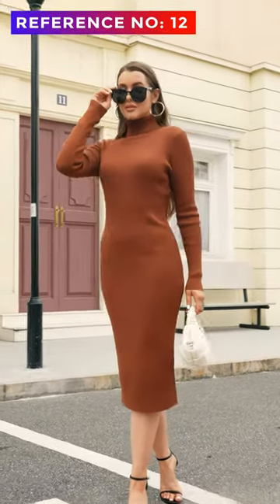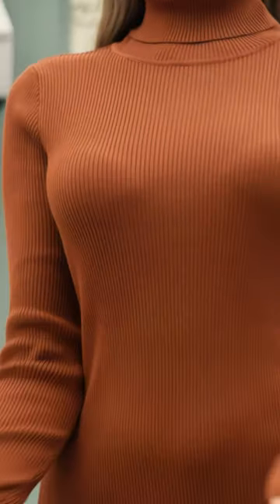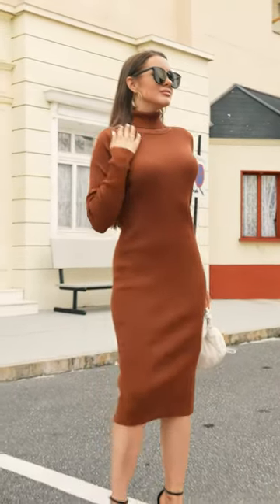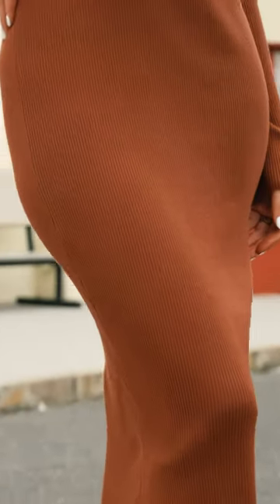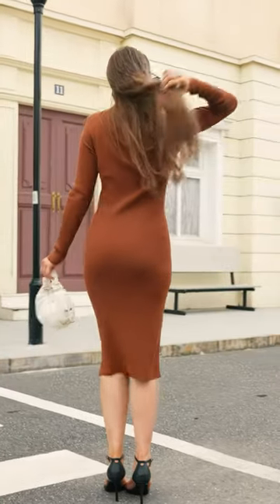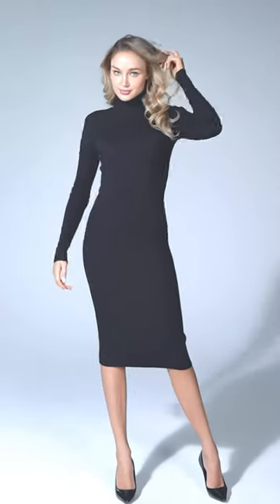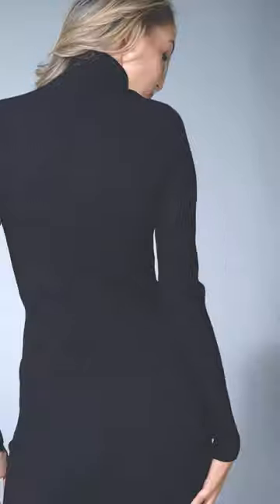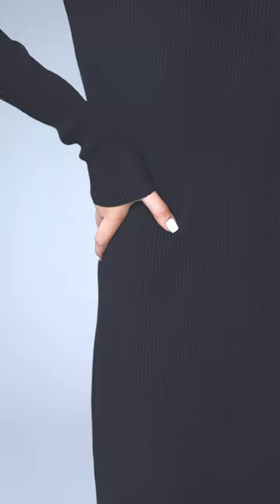LONG SLEEVE KNIT SWEATER DRESS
A must-have during the winter months. This sweater has a traditional turtleneck pattern and a ribbed texture that provides a stylish touch. The knit fabric is soft and toasty, keeping you warm in cooler temperatures. The narrow fit and ribbed pattern create a flattering silhouette that is ideal for layering or wearing on its own. The sweater is composed of high-quality materials, so it will last for many seasons. This sweater, which comes in a variety of hues, will quickly become a staple in your winter wardrobe.